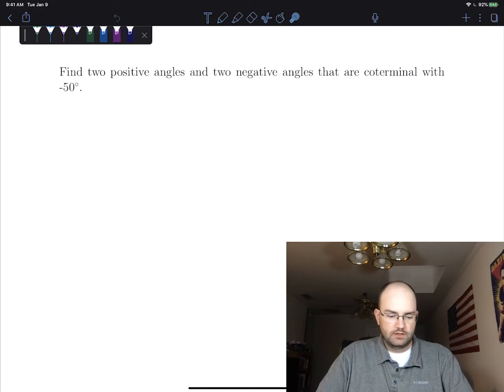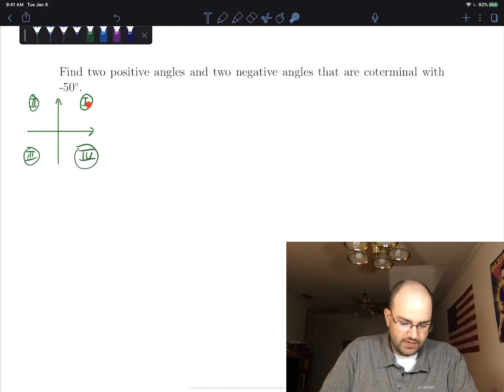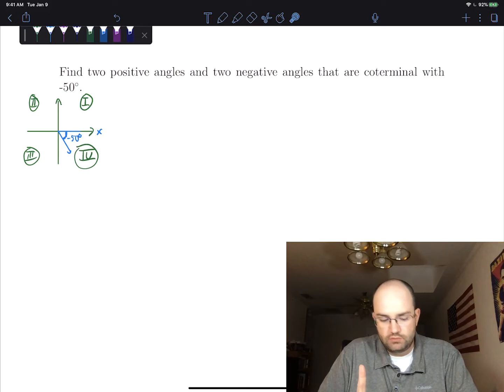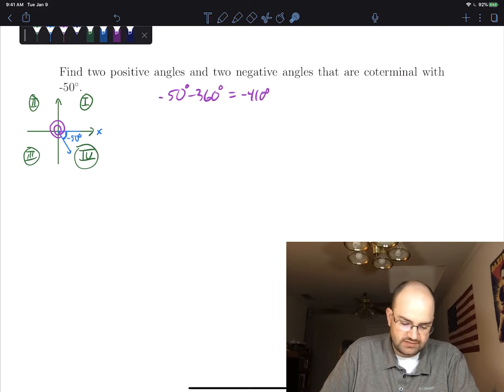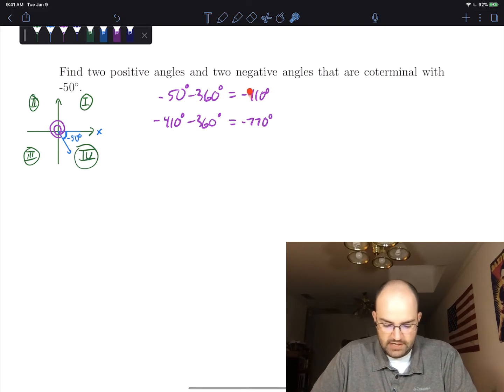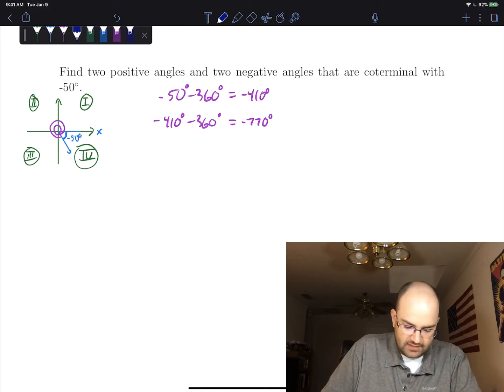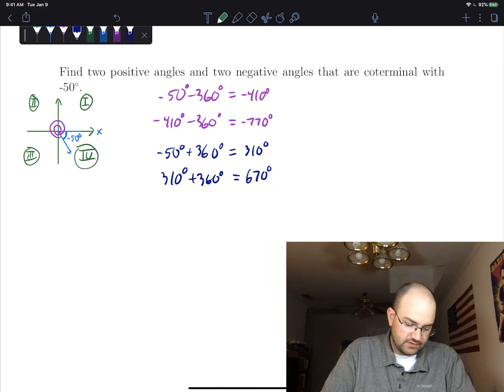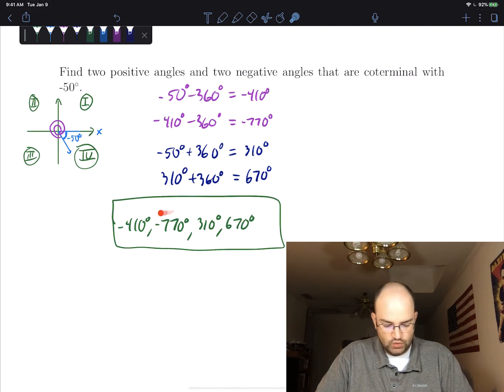1316 Ch1 S1 Ex2 Coterminal Angles